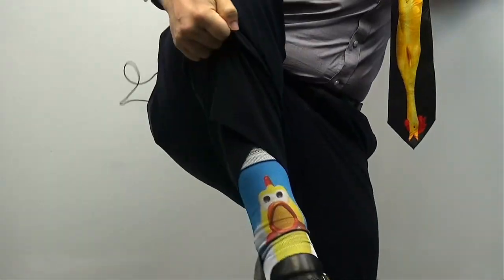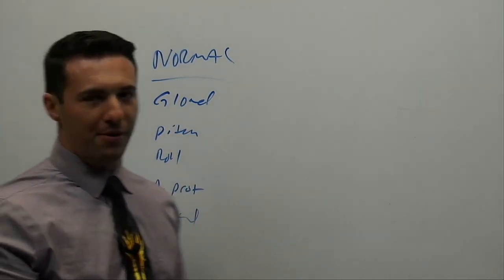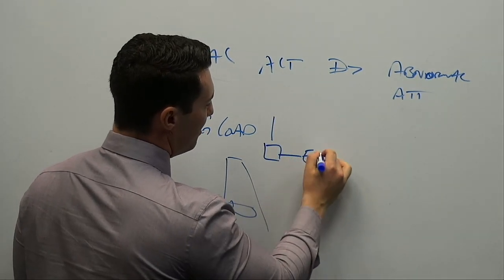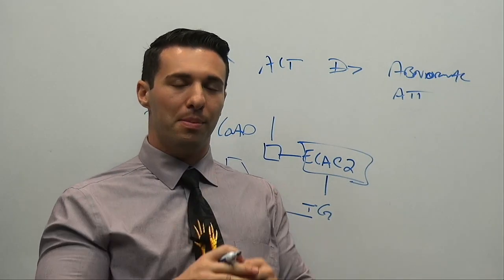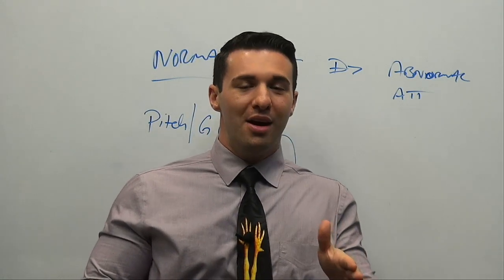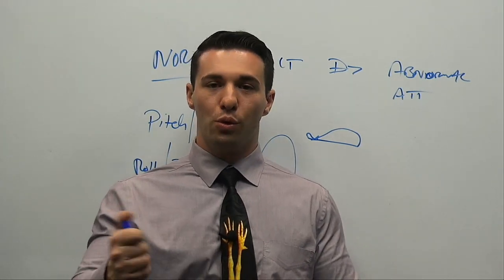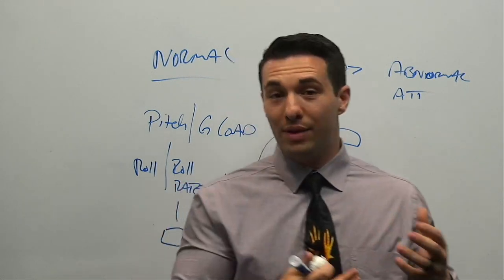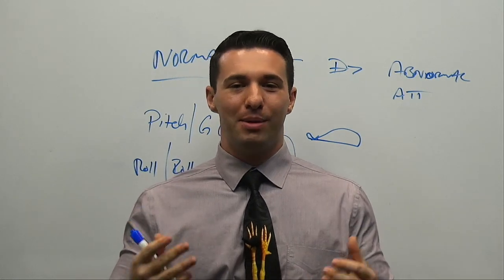A320 Side Stick Relationship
Joe Munoz describes the side stick relationship on the A320.